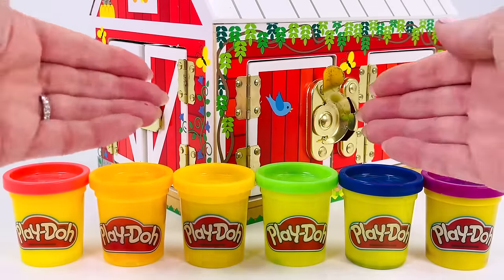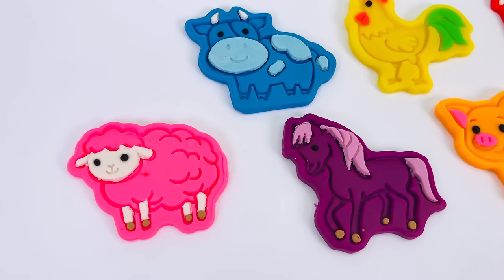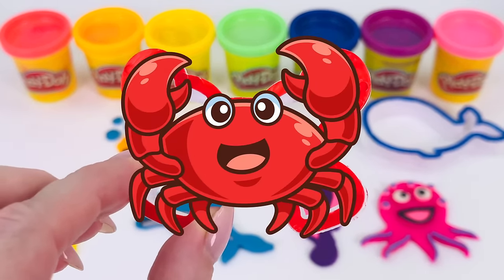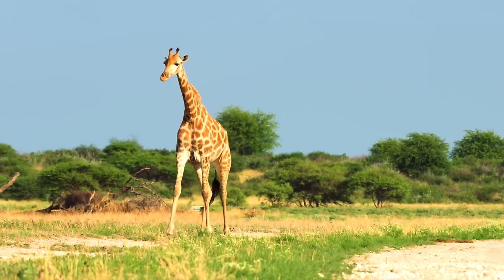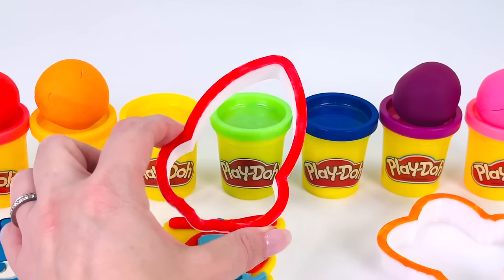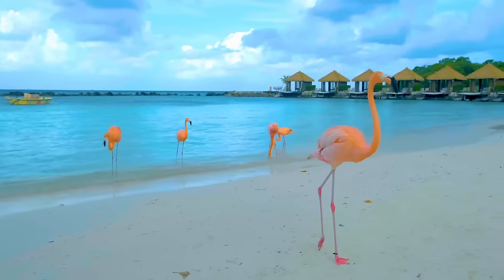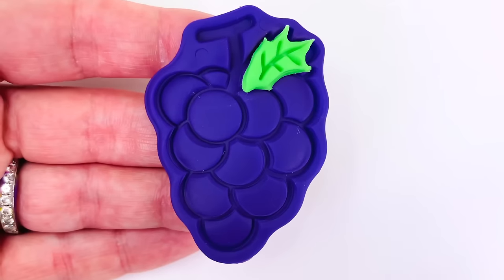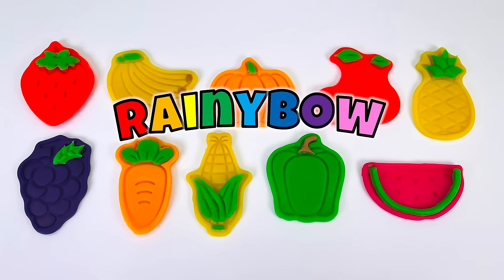Compilation of Play Doh Animals, Fruit & Vehicles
In this compilation we create lots of Play Doh animals, fruit and vehicles.  This is a fun how to video for preschool toddlers.